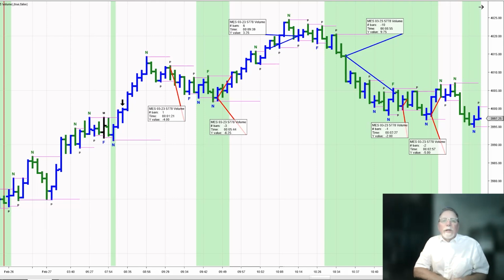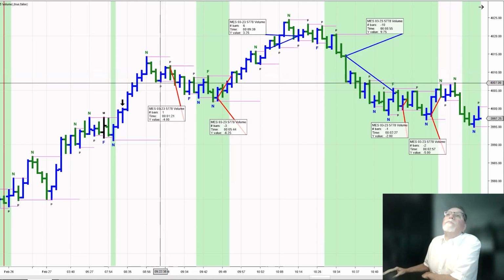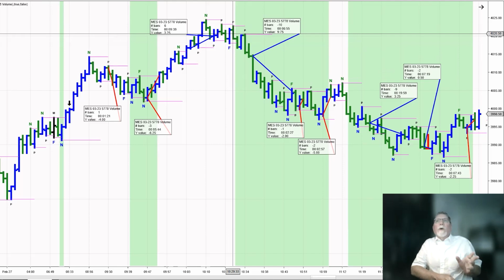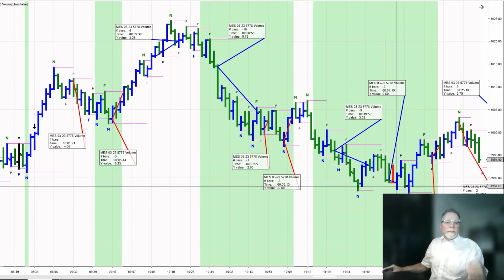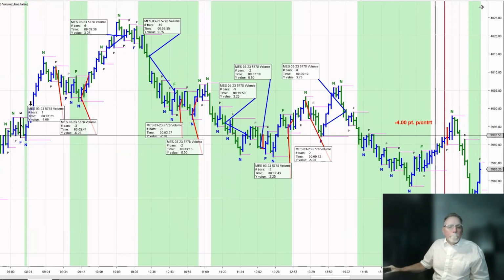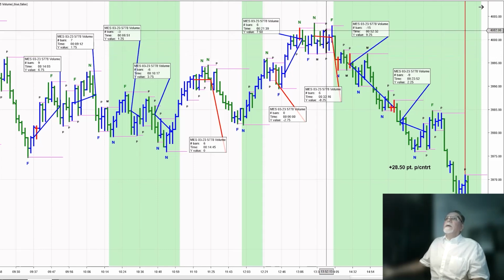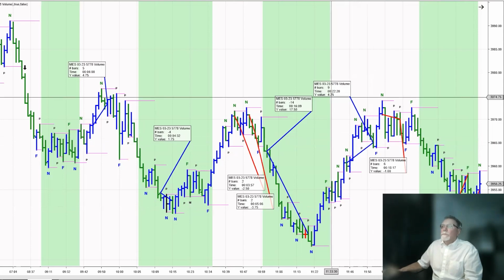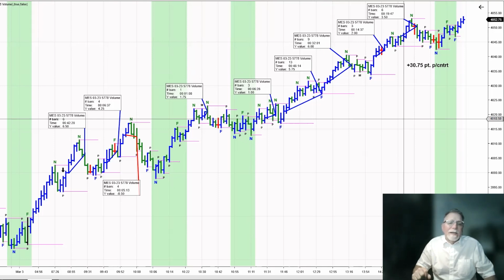Trades for the Week with Bill | 2/27/2023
Today, Bill goes over the trades on the MES for the week of 2/27/2023